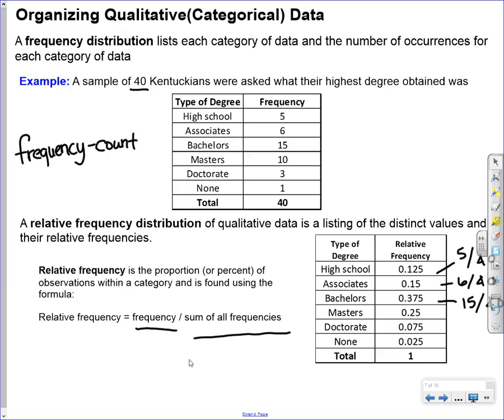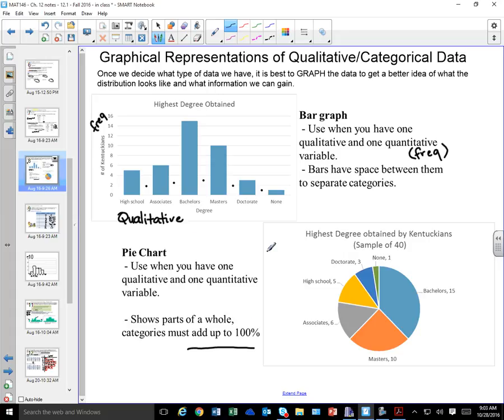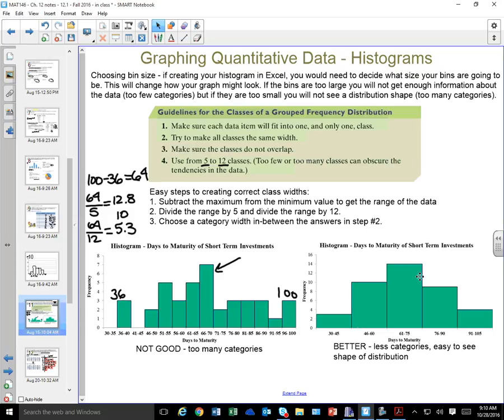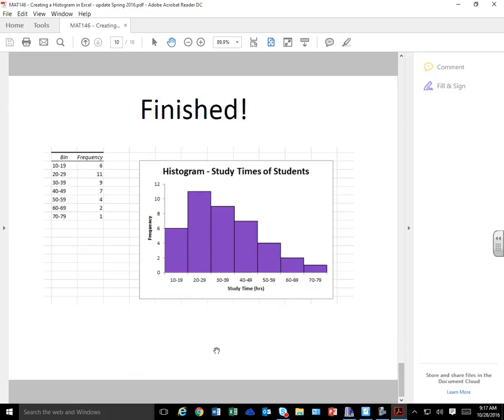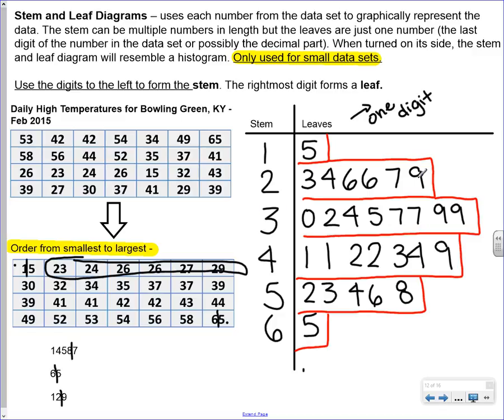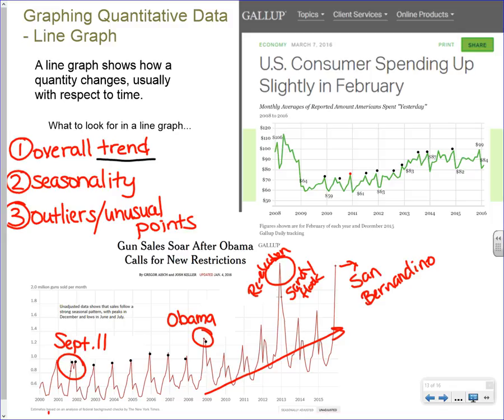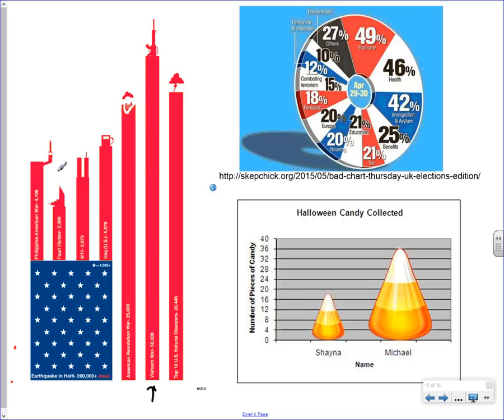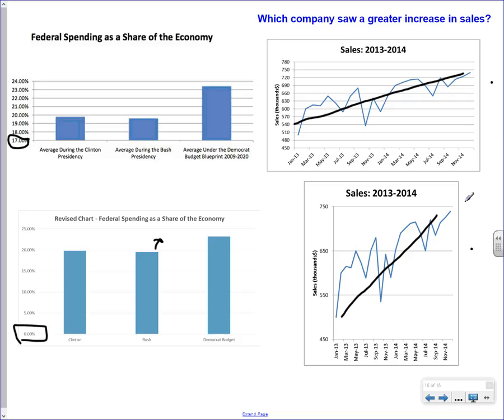MAT146 - Chapter 12 Notes - 12.1 - part 2 - lecture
How to graph data!